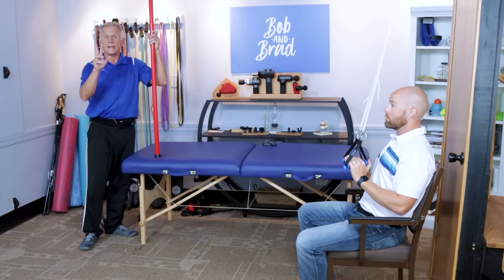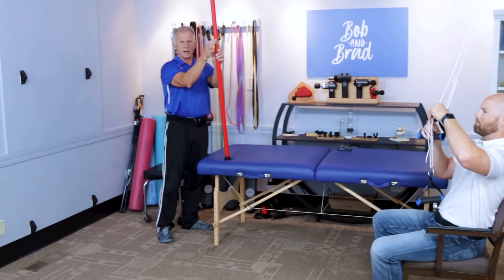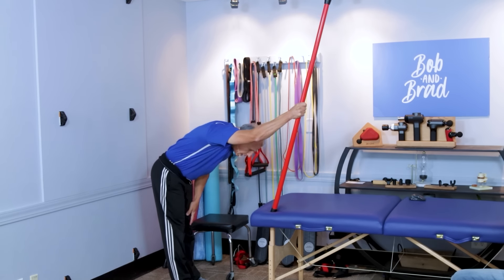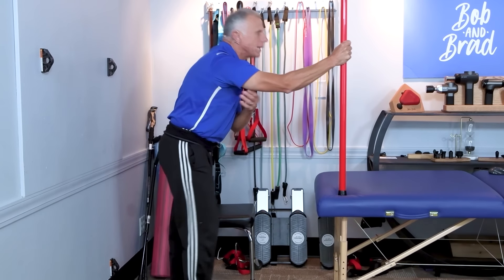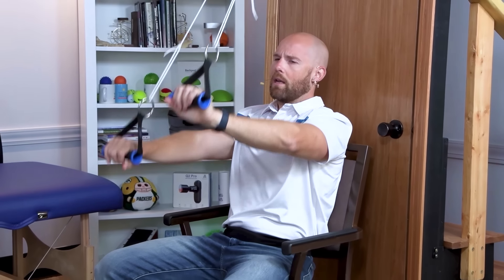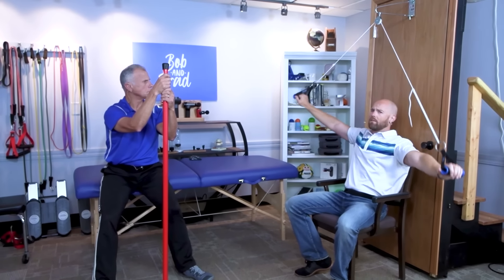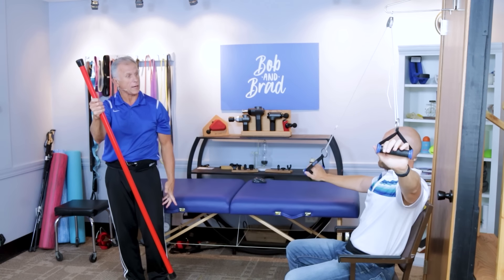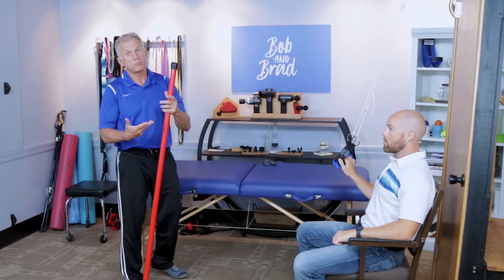A Frozen Shoulder Can Be Fixed Fast - Myth Or Truth?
Brad and Mike discuss whether a Frozen Shoulder Can Heal Fast. In this video, they examine the science & show a couple of things you can try at home.

~~Chapters~~
0:00 Intro
0:05 About Us
0:18 Frozen Shoulder / Adhesive Capsulitis
1:06 Three Stage Process explained
2:44 Common treatment recommendations
3:20 Myth busted
3:35 Treatment programs
6:54 Comment
7:11 Outro

Brad Heineck, Mike Kenitz PTA, & Bob Schrupp are the dynamic team behind the most famous physical therapy channel, offering expert advice on staying healthy, fit, & pain-free. With Bob often working remotely, they continue to deliver top-notch, accessible content to help people of all ages improve their well-being. For updates on Bob & more details on his Ataxia journey,

2) Foam Ball

This month we are giving away a grand prize of a Kiwi Sleep mattress!
BONUS: 2 runners-up will receive a Kiwi Sleep pillow!
Kiwi Sleep will reimburse winners of the giveaway if they have already purchased, so no need to wait to buy Bob & Brad's favorite mattress and pillow!

~~Relieve Pain, Reduce Stress, and Sleep Better with Our Massage and Fitness Products~~
Hot for Recovery, Cold for Relief:
Q2 Pro Mini Massage Gun with Heat/Cold Therapy
T2 Pro Massage Gun with Heat/Cold Therapy
X6 Pro Max Massage Gun with Heat/Cold Therapy

Deep, Powerful Muscle Massage:
D6 PRO Massage Gun
D5 Massage Gun

Relax & Unwind with Our Heated Eye Mask Massagers:
EyeOasis 2
EyeOasis 2 Plus (with remote)

Relieve Foot Soreness & Boost Circulation:
Foot Massager
Lite Foot Massager

Soothe Everyday Soreness with Our Weighted Heating Pads:
Weighted Heating pad
Weighted Heating pad for neck and shoulder

Lower Back Pain Relief with Our Back Massagers:
Back and Neck Massager

Keep in mind that we may receive commissions when you click our links & make purchases. However, this does not impact our reviews and comparisons. We are highly selective in our products & try our best to keep things fair and balanced in order to help you make the best choice for you.